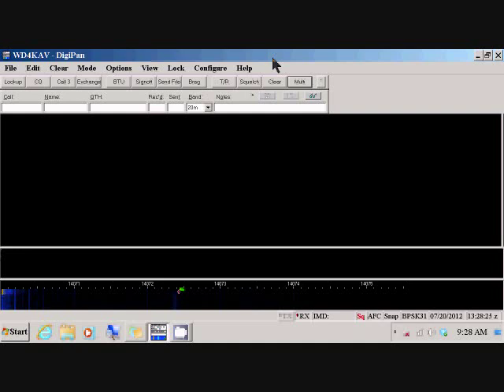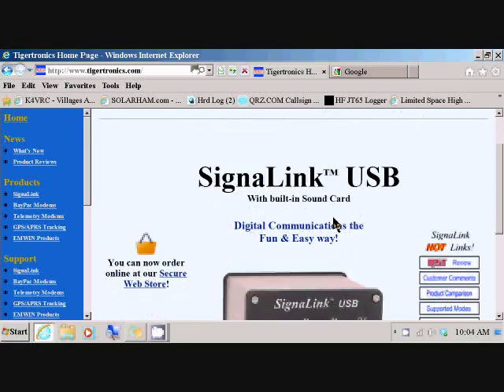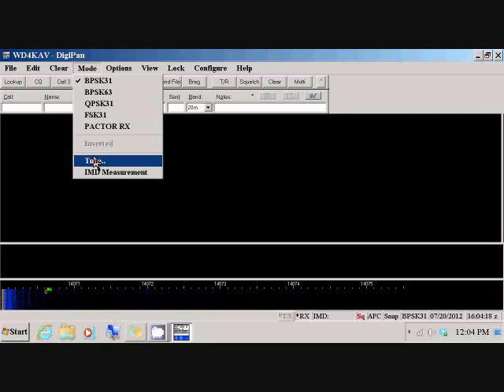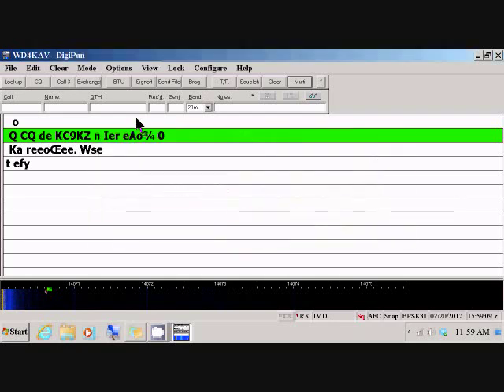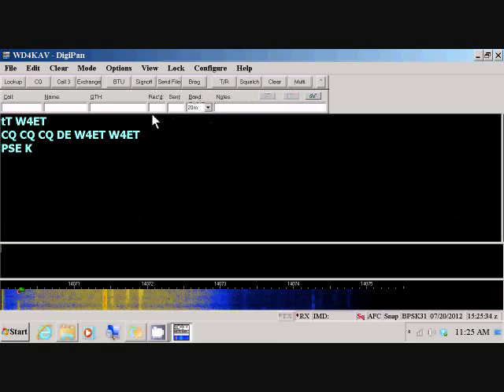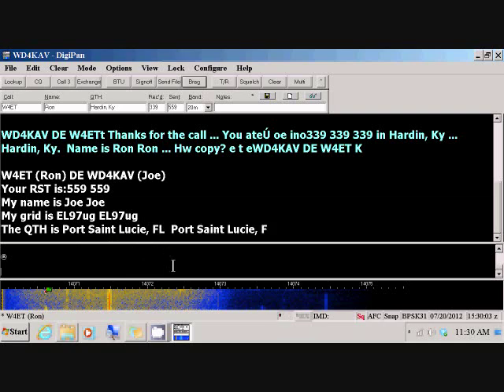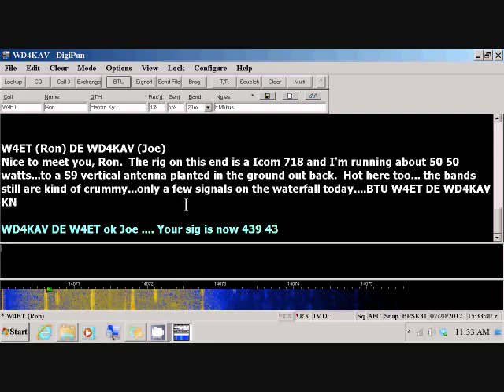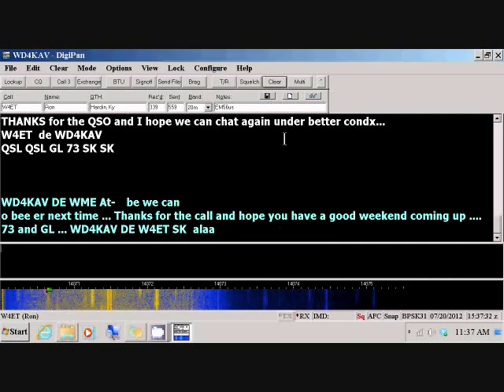Introduction to PSK31 and Digipan 2.0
Introduction to PSK31 and demo of Digipan 2.0